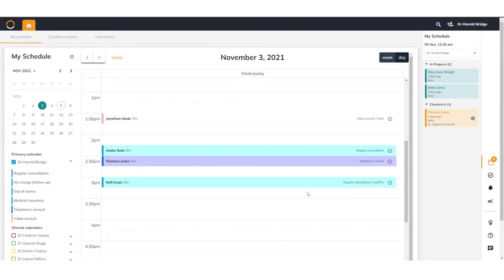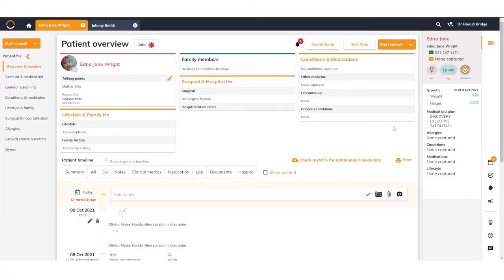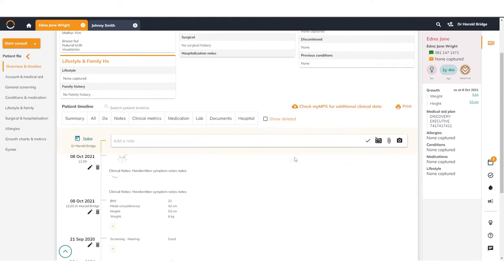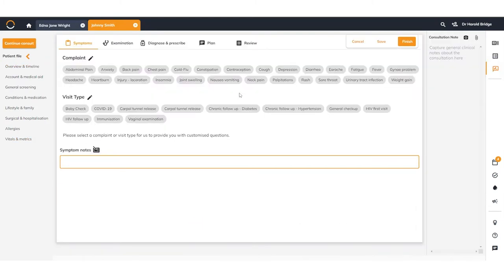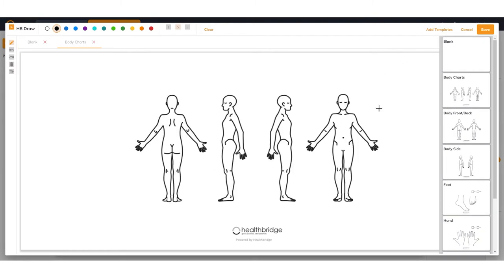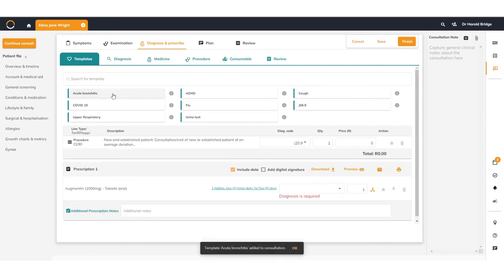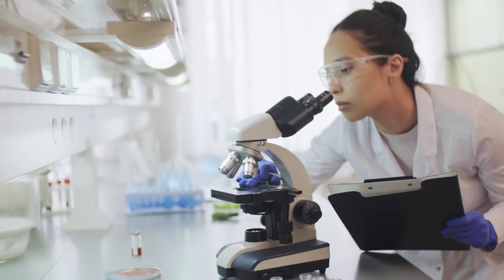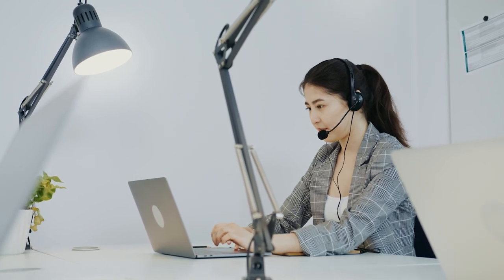Cloud-based clinical & medical billing software for Paeds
Healthbridge’s unified clinical & billing solution helps Paediatricians deliver better patient care while running a good business. You’ll have all the right tools to help you manage your practice’s patient scheduling, electronic medical records, medical billing, Telehealth, reports & so much more.